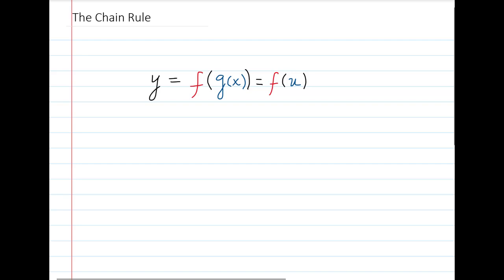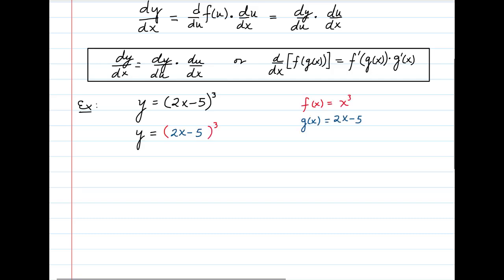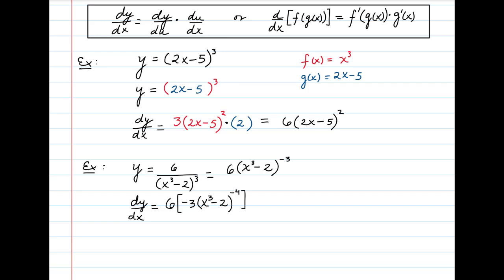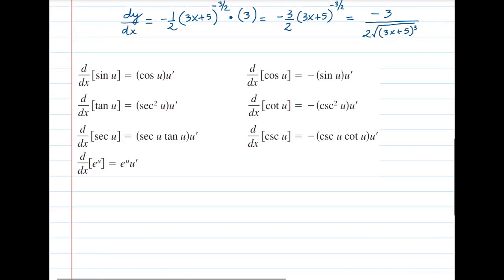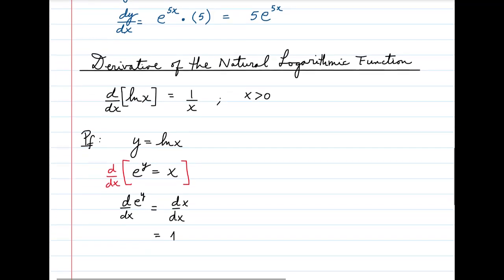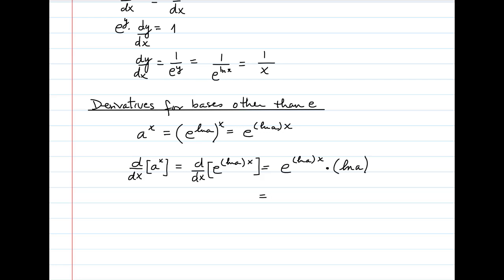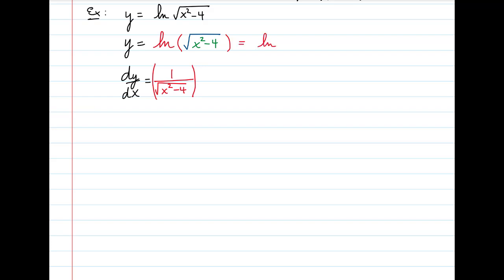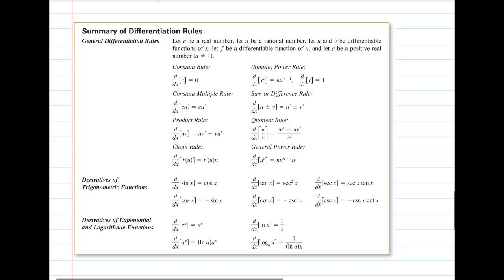The Chain Rule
The Chain Rule with examples.